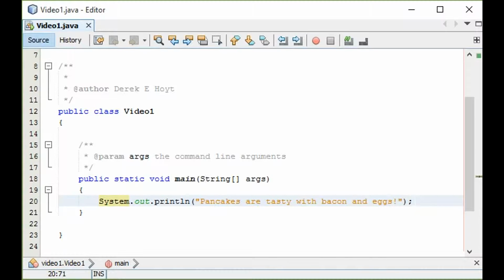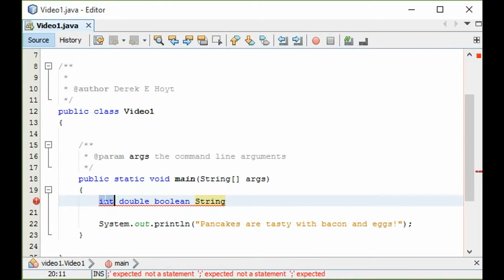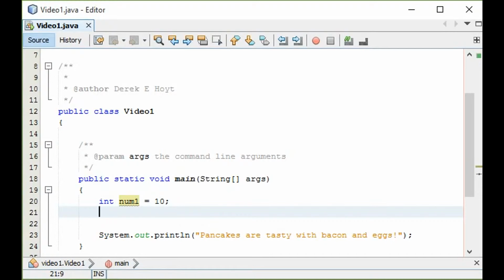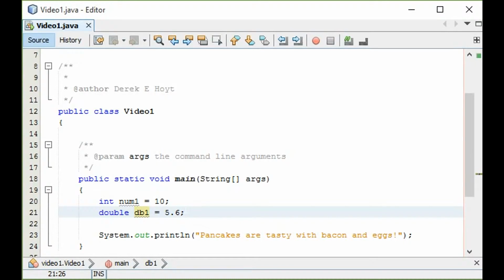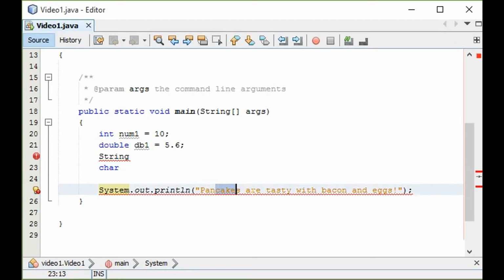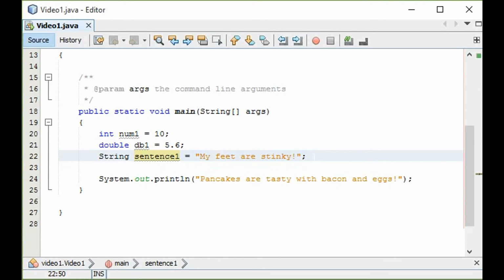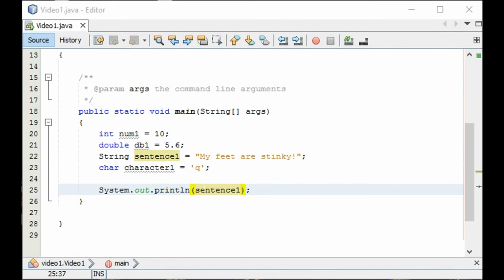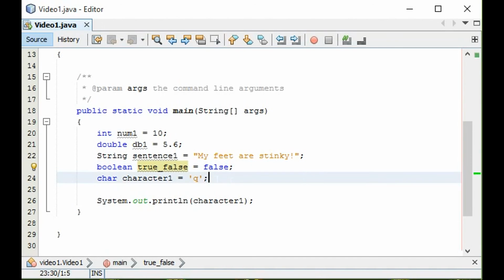Pygamepi - Java Programming - E2 (Variables)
Here Java Programming episode two. This one is on variables.